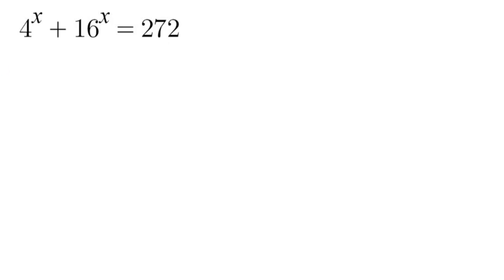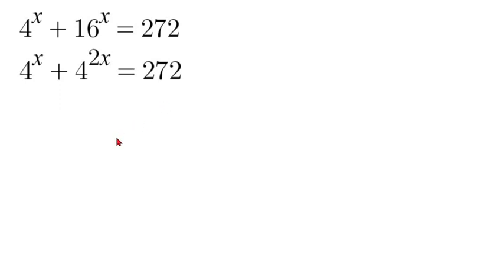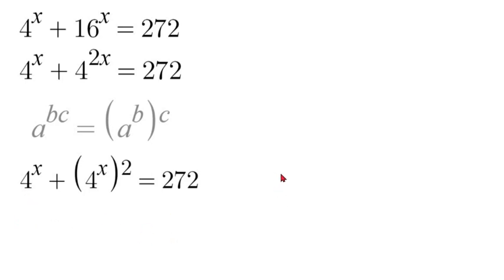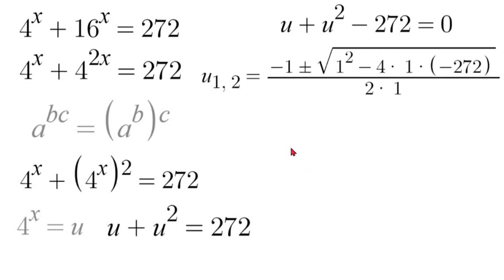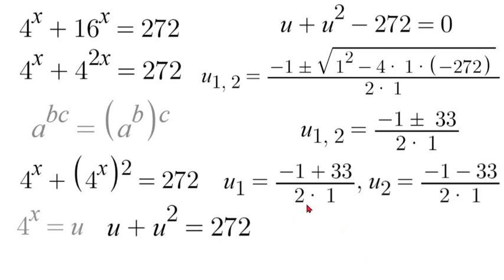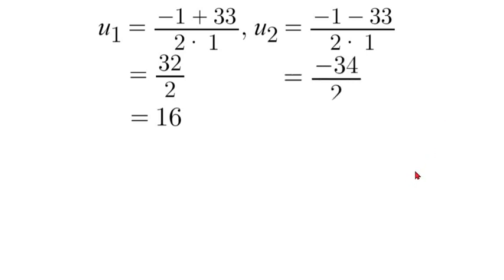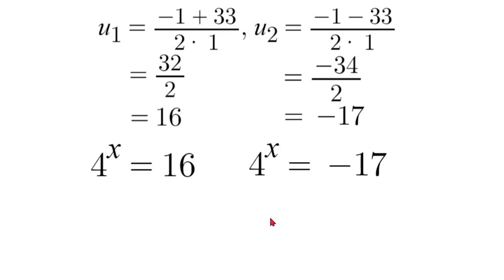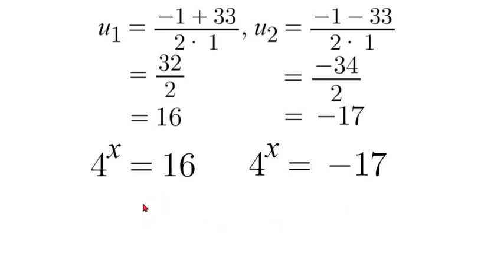Math Olympiad | A Nice Exponential Equation | How To Solve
In this video we solve for a math Olympiad Problem!